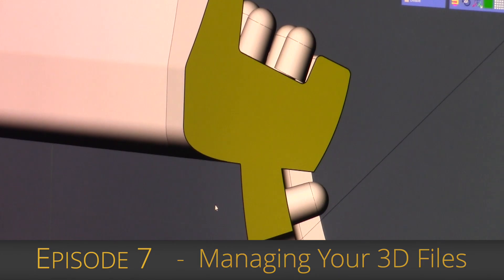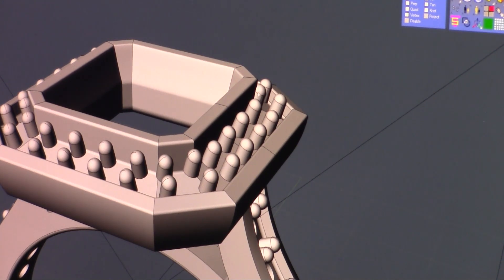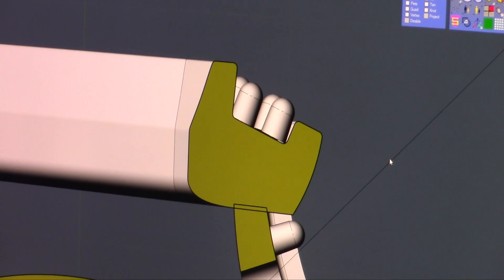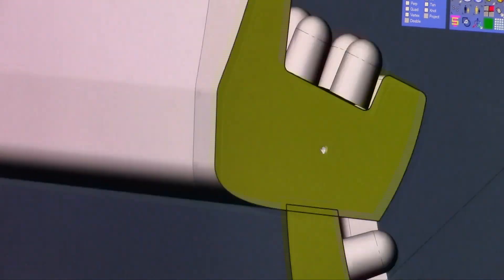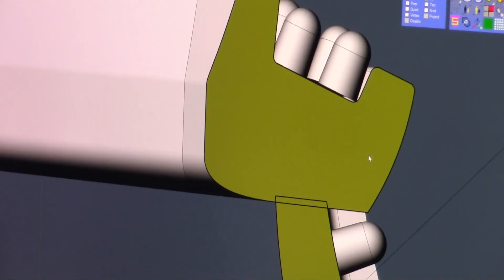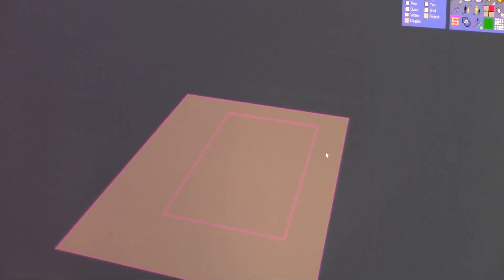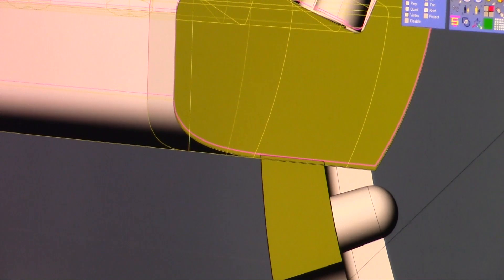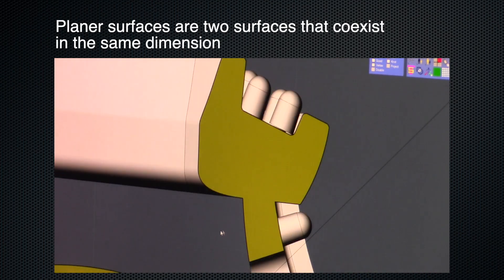Episode 7: Understanding Positioning & Planar Surfaces in CAD Jewelry Design by Carrera Casting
Learn how to "Perfect Your Trade" from Carrera Casting experts. In this episode, Positioning & Planar Surfaces, Master Jeweler and Carrera CAD/CAM Director Tom Manos teams up with Greg Falkner, Carrera's Product Development Manager on the importance of positioning to eliminate gaps and avoid coplanar surfaces for successful Booleans.
Takeaways – Positioning & Planar Surfaces
• Intersect your parts to eliminate gaps and to avoid coplanar surfaces for successful Booleans
• Planer surfaces are two surfaces that coexist in the same dimension

Future Managing Your 3D Files episodes will cover: CAD Design and CAD File Management techniques.
Master Jeweler and Carrera CAD/CAM Director Tom Manos and Greg Falkner, Carrera's Product Development Manager, share their real-world knowledge and expertise in the areas of custom jewelry design, manufacturing and technology. Even better, this comprehensive series is free!